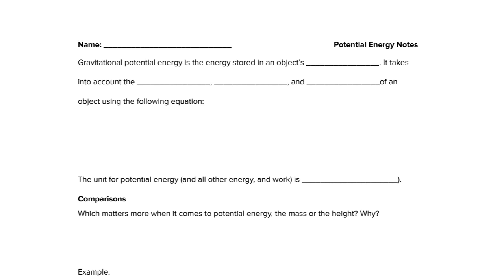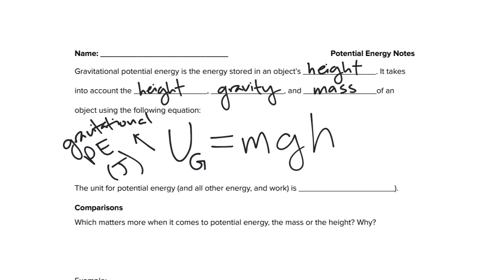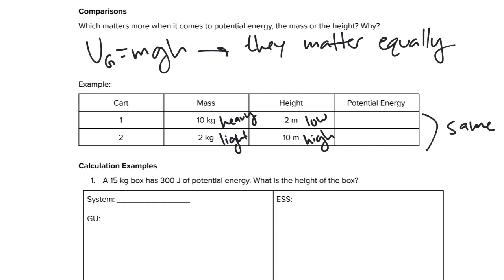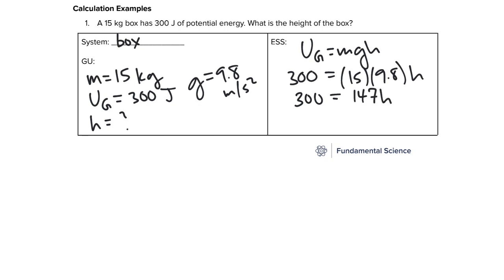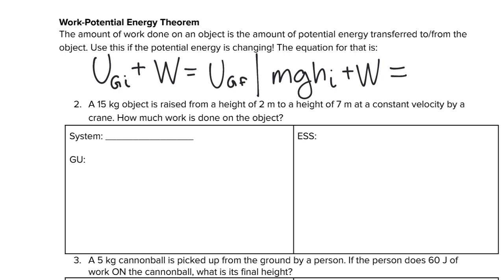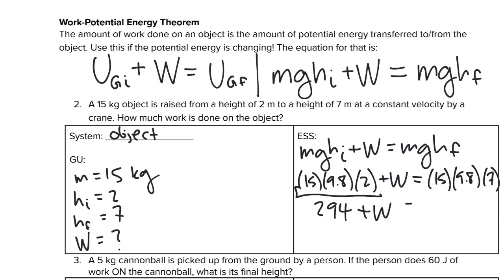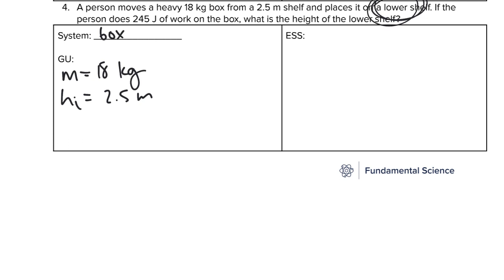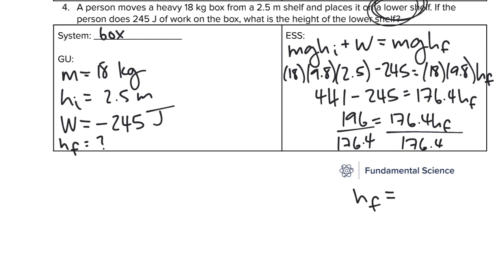Potential Energy Notes